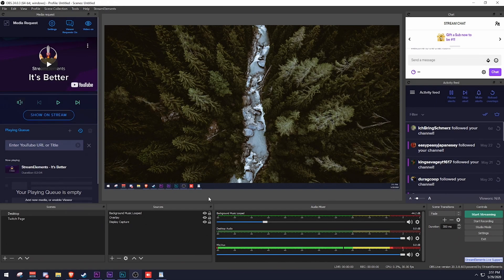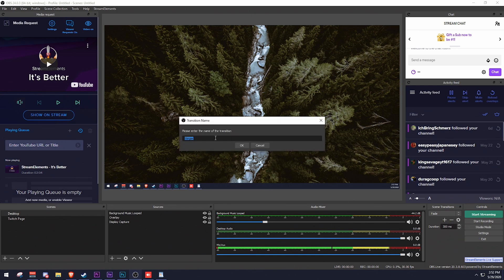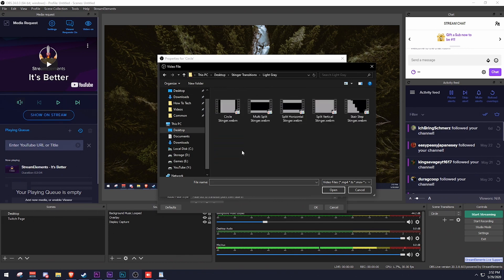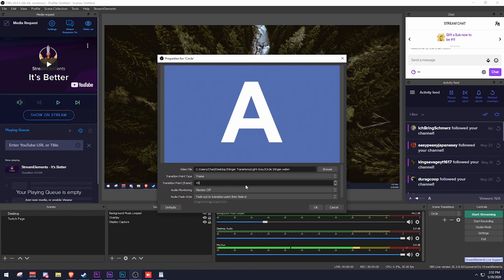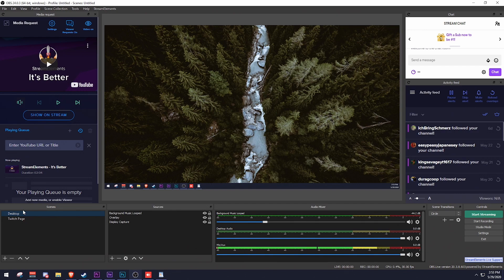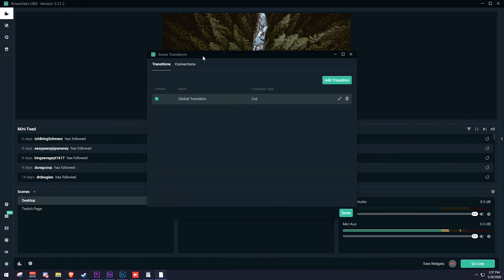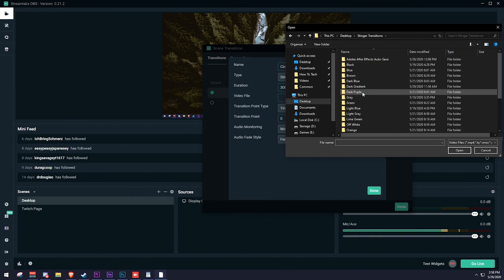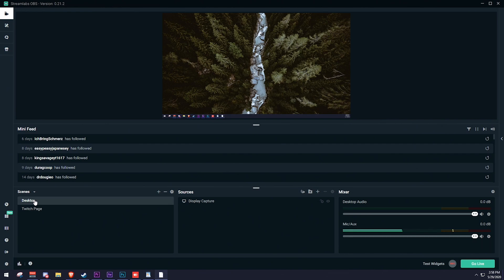Free OBS Transitions - 100 Free Stinger Transitions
These 100 free stinger transitions are pre-rendered which means you don't need to do any editing program to use them! But if you are looking for that specific color to match your branding we have provided the After Effects file so you can make them your own! And all of this is provided for free! Head over to the How To Tech Discord to get your free stuff and promote your stream as well!

►Free Transitions on the HTT Discord or our Website!

 0:00 Intro
2:15 Premade Transitions Showcase
2:21 Stream Elements Tutorial
4:34 Stream Labs Tutorial
6:06 Outro